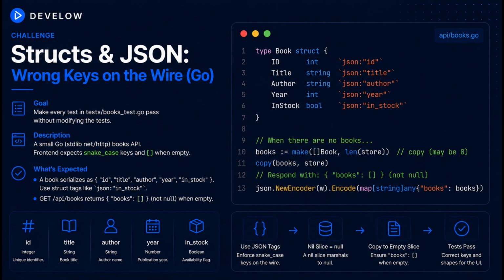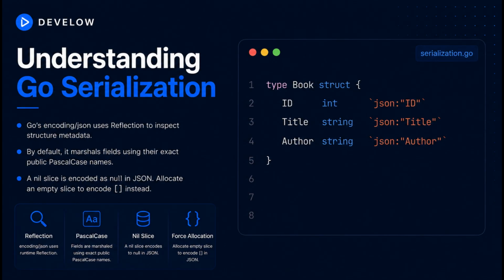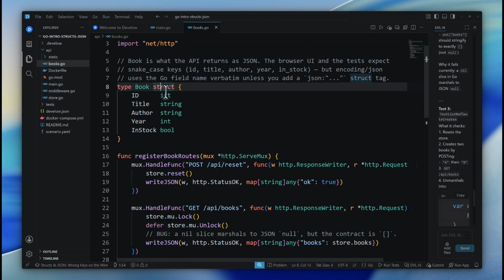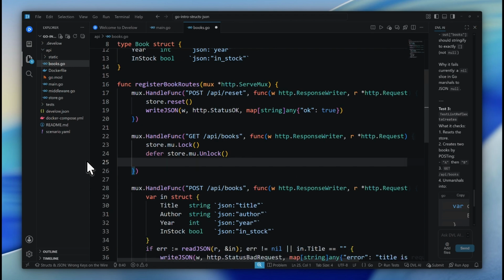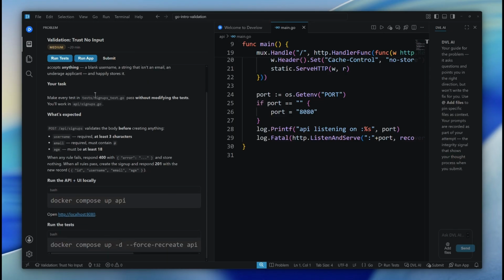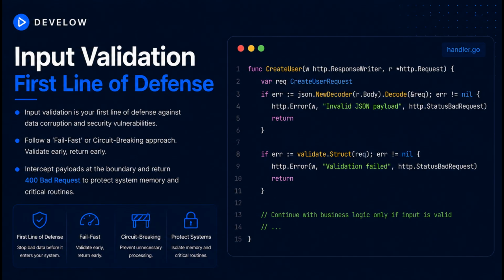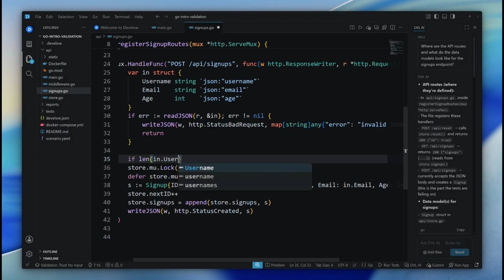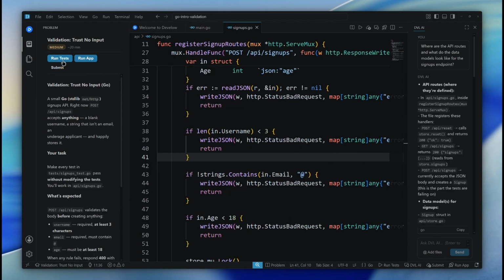Develow FSD: Go Lang Keys & Structs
Learn one of the most important Go fundamentals used in real backend systems: structs and JSON serialization.

In this interview-style challenge, you'll work with Go data models, struct tags, and JSON encoding/decoding—the same concepts used in APIs, microservices, event-driven architectures, and production backend applications.

✅ Go structs
✅ JSON marshaling & unmarshaling
✅ Backend fundamentals
✅ Real-world engineering concepts
✅ AI-assisted interview preparation

Develow helps you become a product engineer by building apps for real world problems.

We make apps for real world problems.